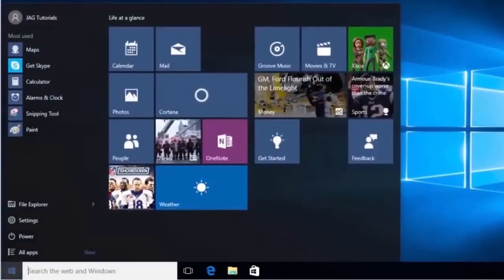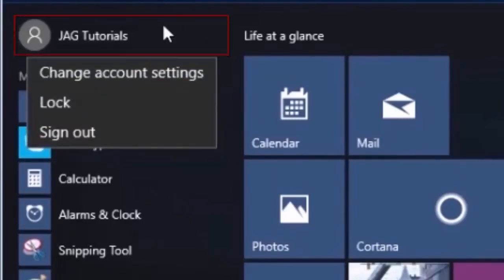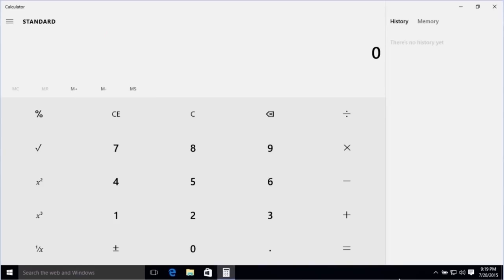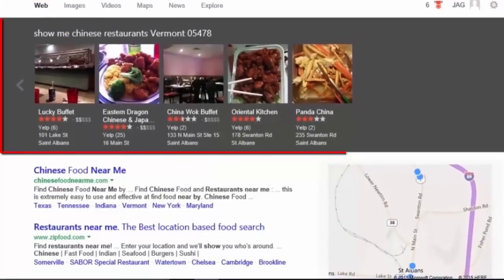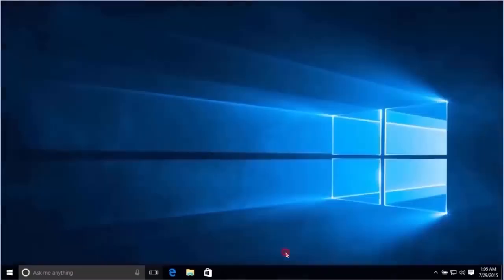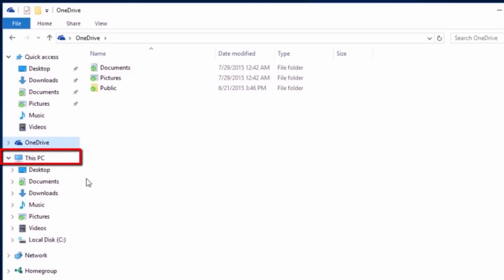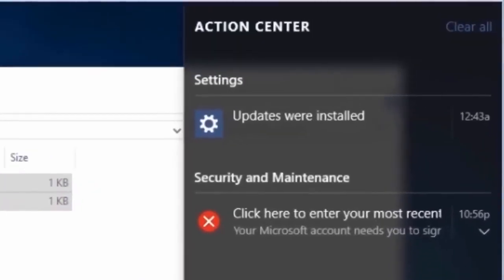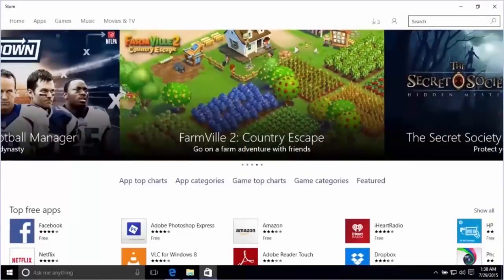start using Windows 10 for beginner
windows 7 is coming to it's end this 2020 so watching this video will help you understand the windows 10